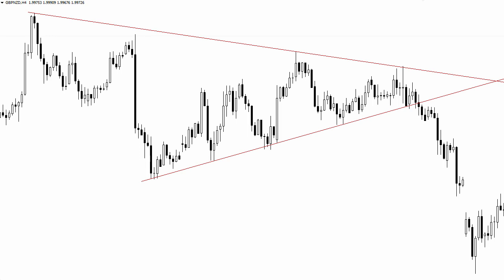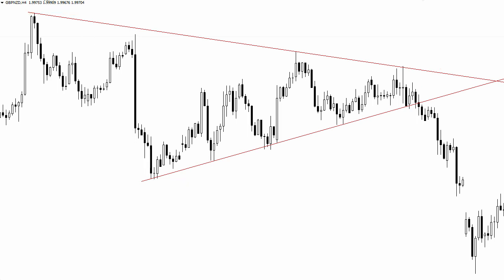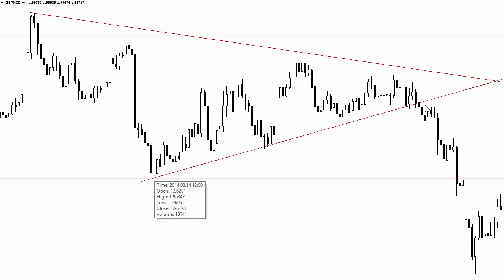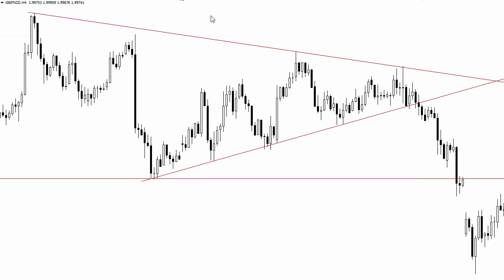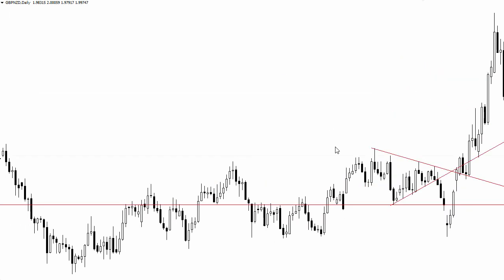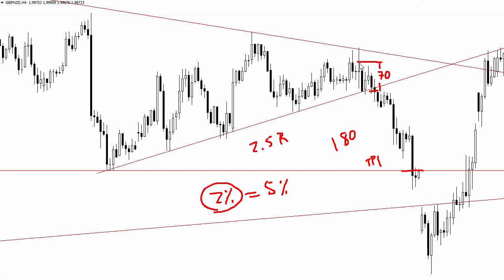How to identify the Target